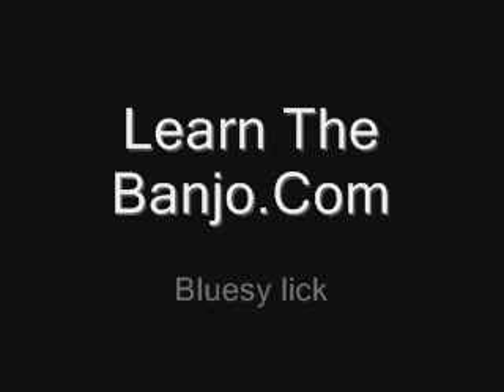The Bluesy Banjo Lick